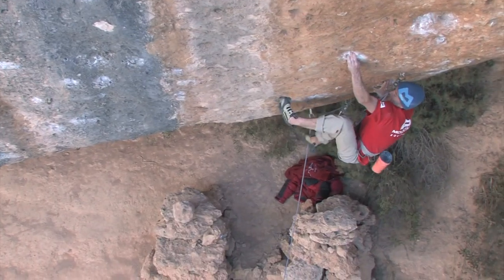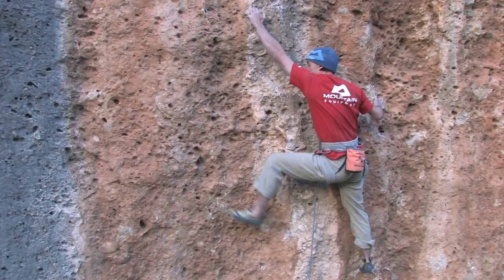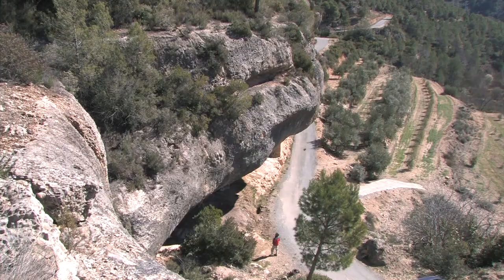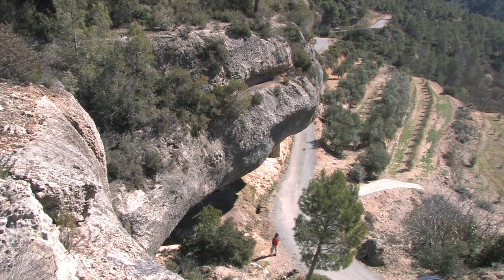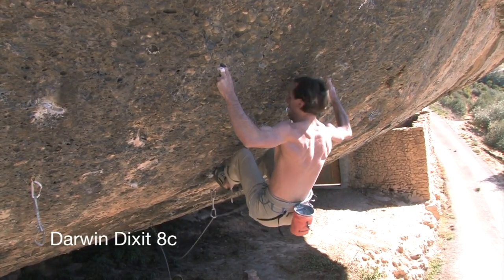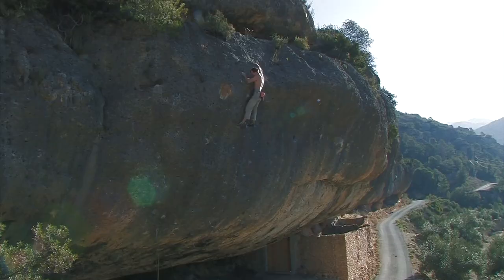8b+ Free Solo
An extract from the movie Echo Wall from 2008 where I free solo Darwin Dixit (8b+ but at the time graded 8c) as a bit of a training exercise to get my head around doing 8c on trad on my project, Echo Wall on Ben Nevis.

The climb was filmed by Claire MacLeod. It was the first time she'd ever filmed any climbing!